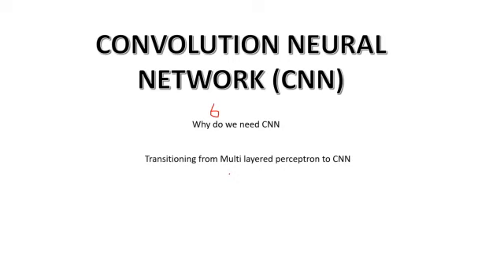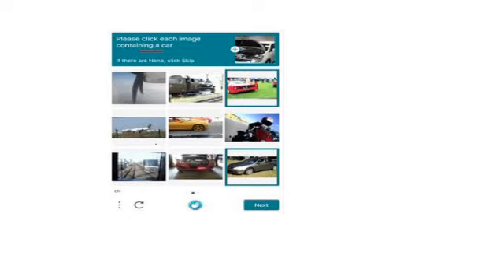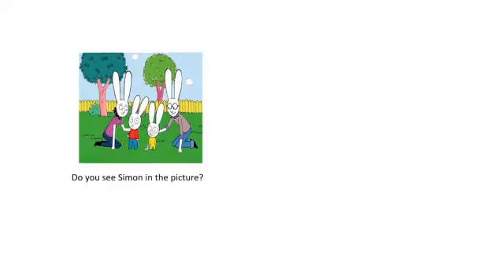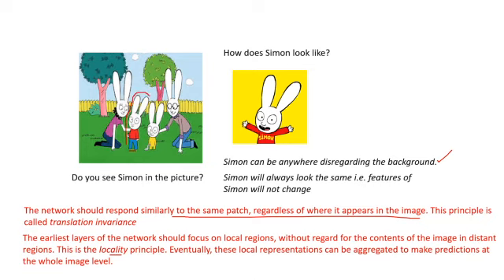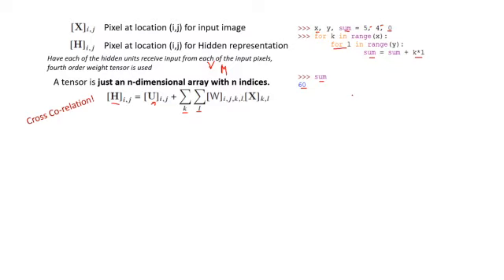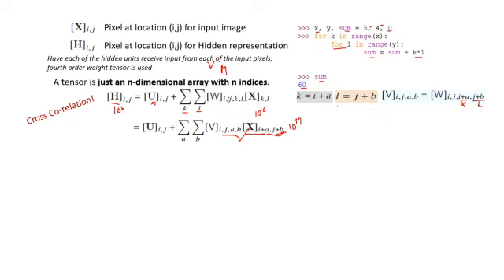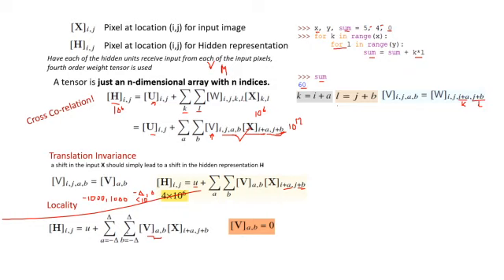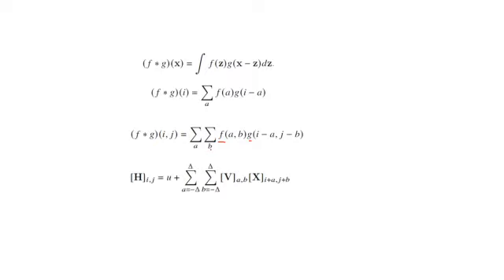Convolution Neural Network - Part 1 (Transition from MLP to CNN)